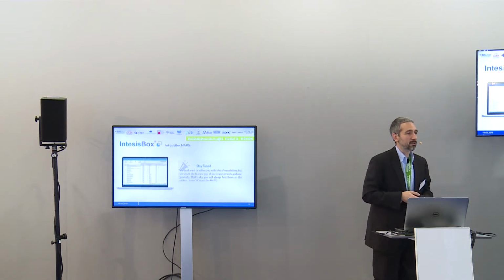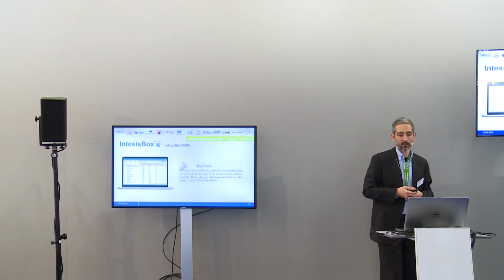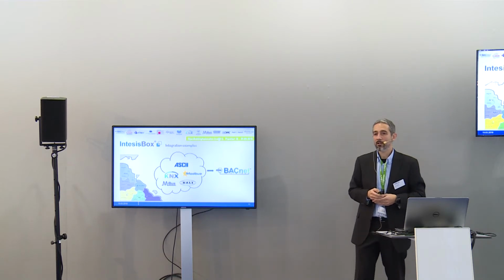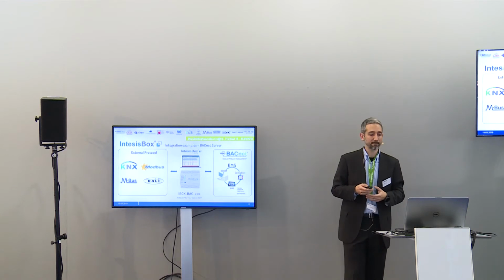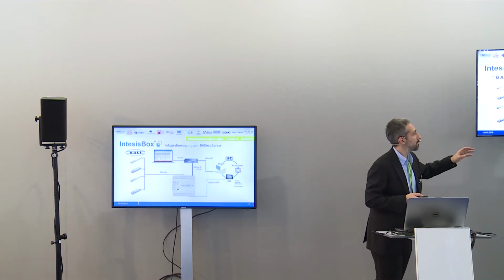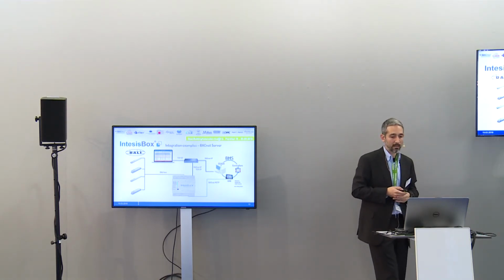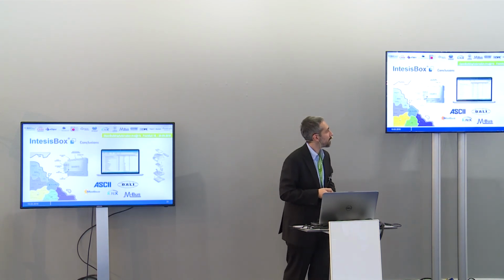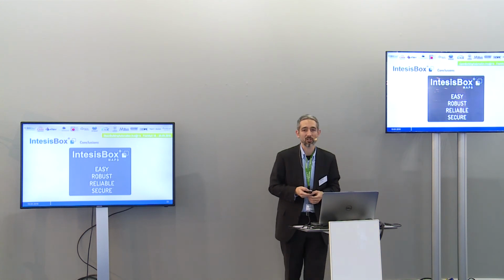MAPS - Easy and reliable multi-protocol integrations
Pere Mindan, Intesis Software